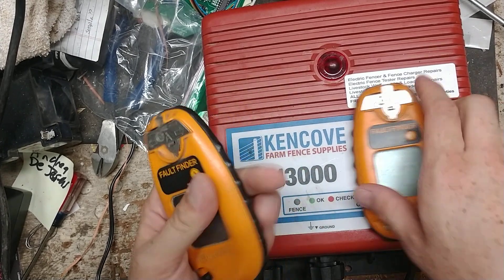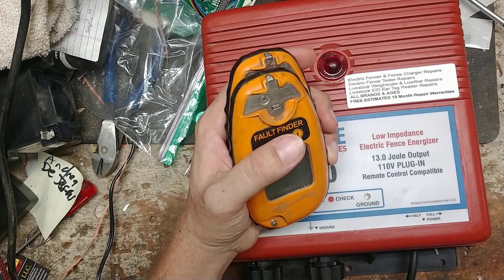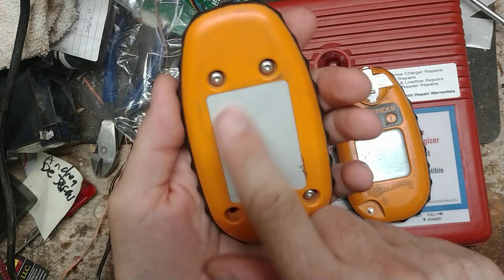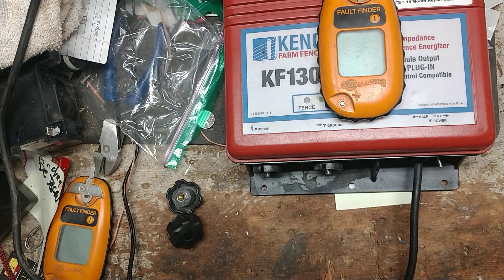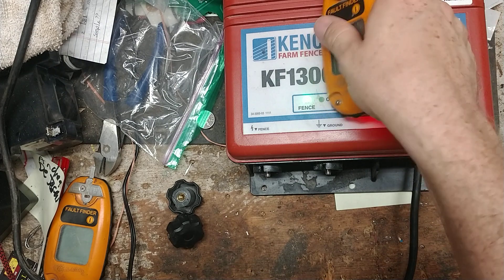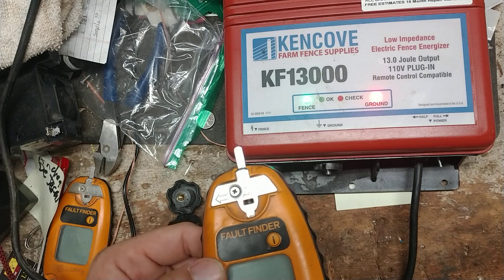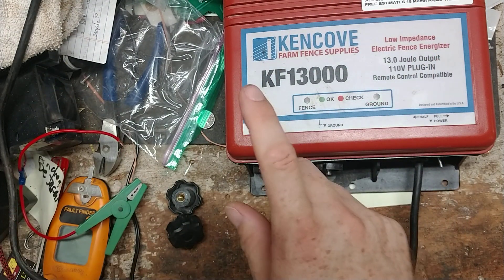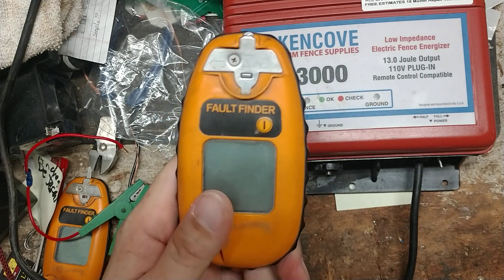Using An Electric Fence Fault Finder To Test A Fence Charger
This video goes through and explains using an electric fence fault finder to test a fence charger. In order to test a fence charger with a fault finder correctly when your not hooked up to the fence and ground, you have to be going across the fence and ground terminal of the fence charger at the same time.